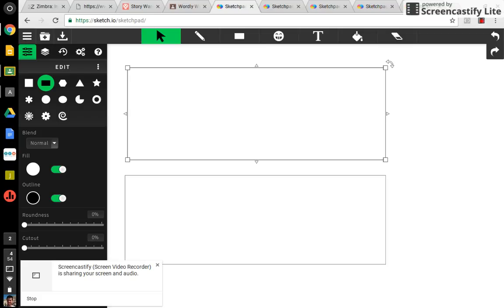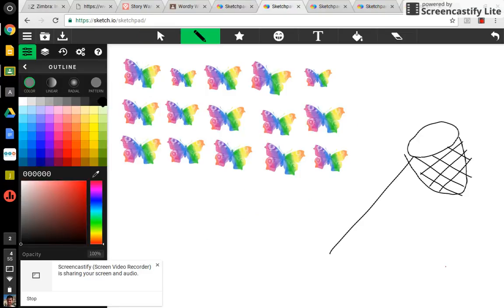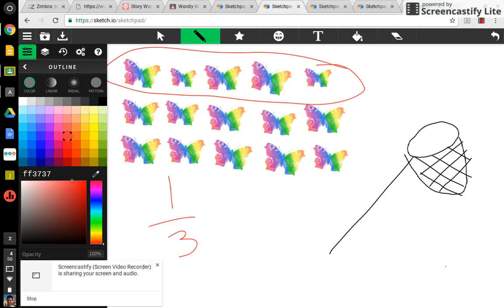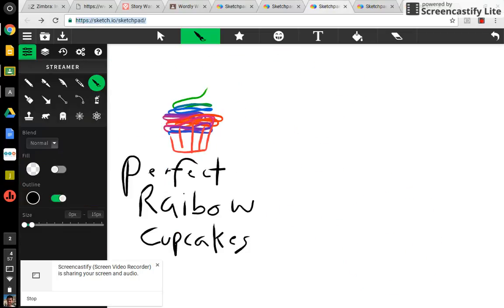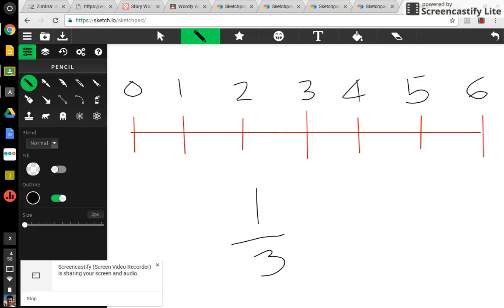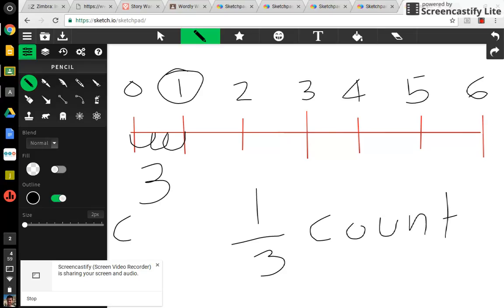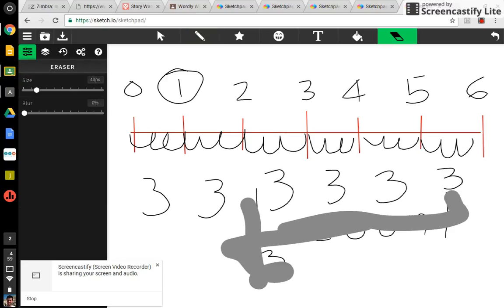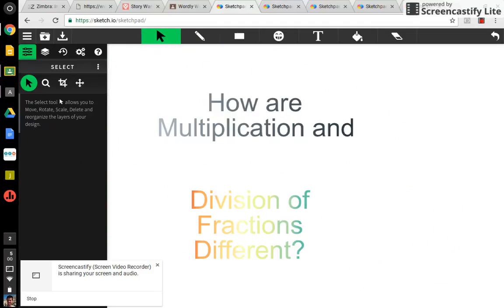How is multiplication and division of fractions different?